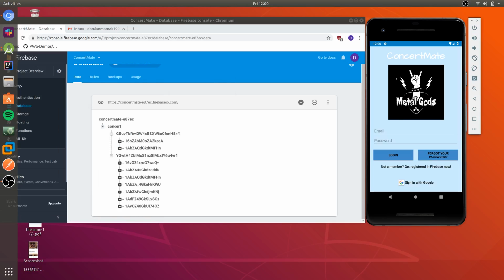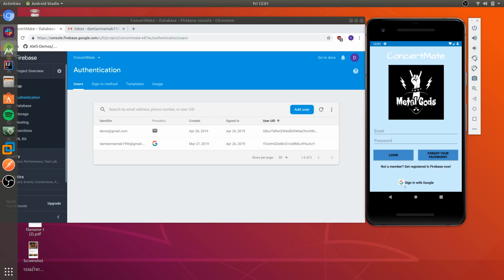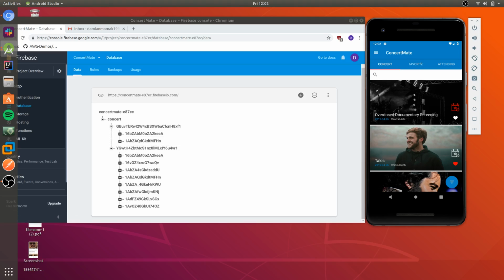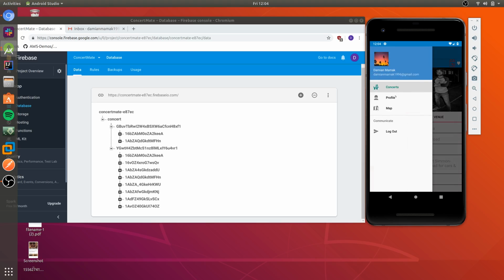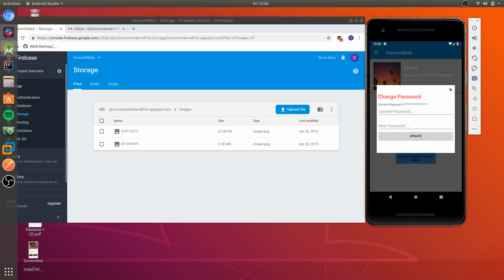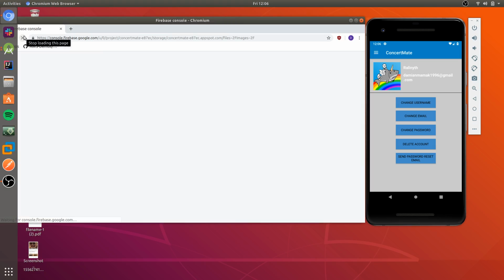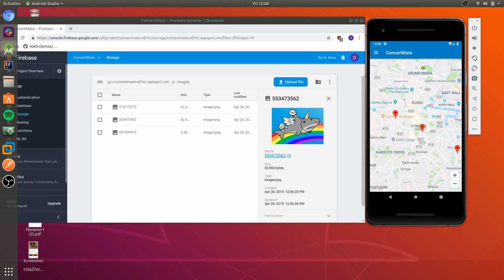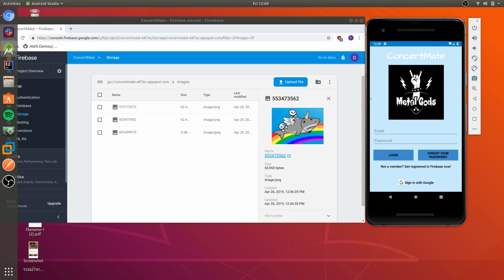SSD_Assigment_2